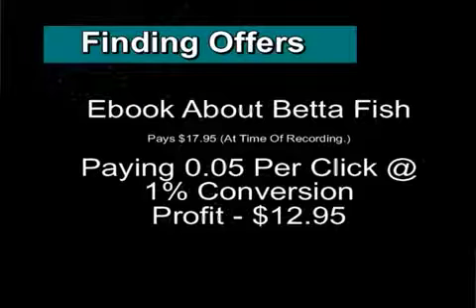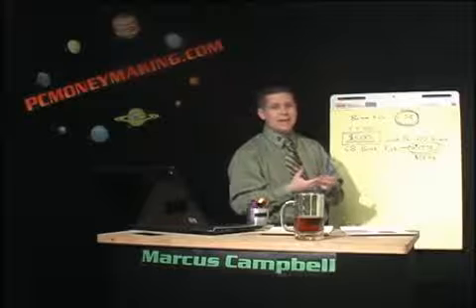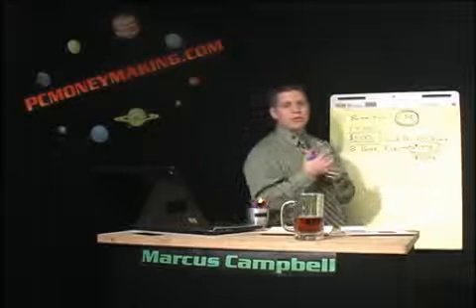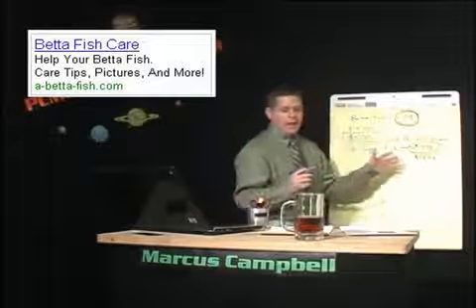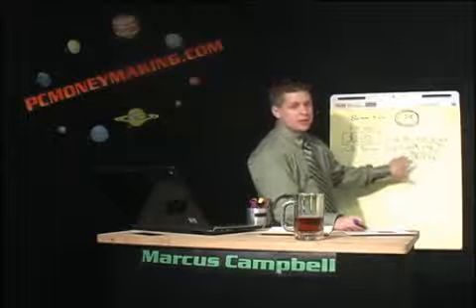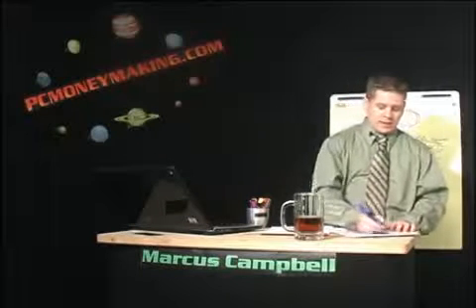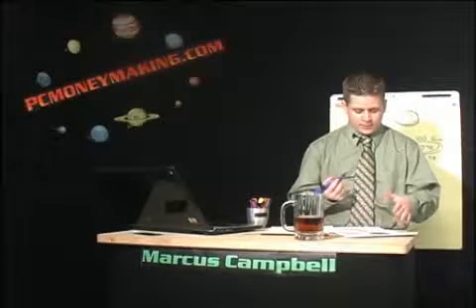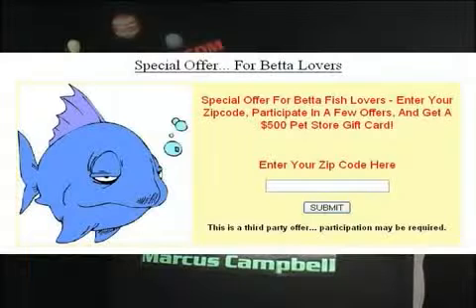Making Money With Clickbank Offers - The Right Way...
here is a video i did several years ago outlining my "multiple offer" technique where you can actually GET PAID while promoting offers on clickbank... the example here was a beta fish website promoting an offer i found on clickbank using the clickbank marketplace.